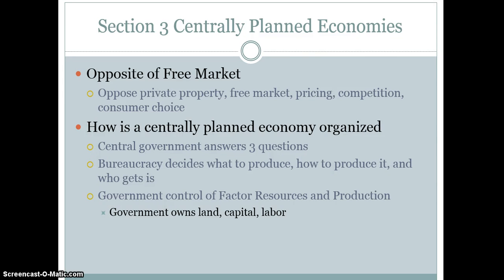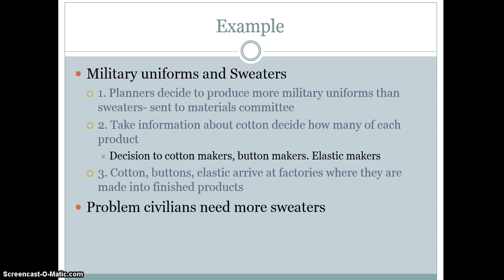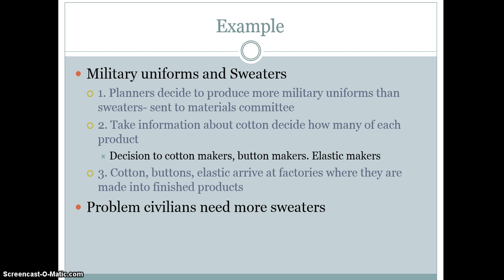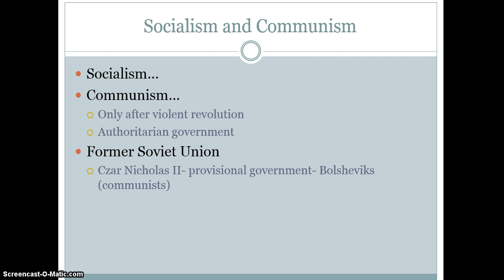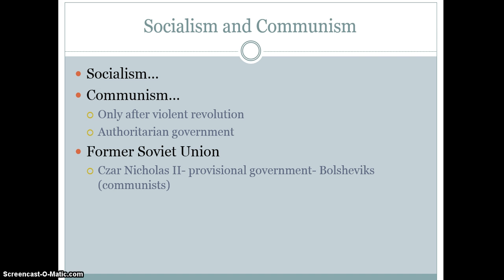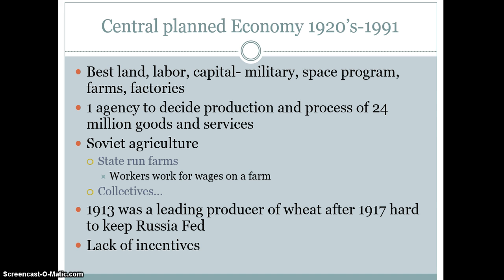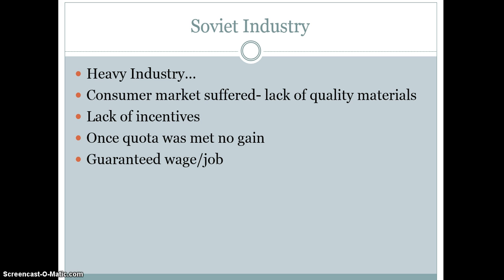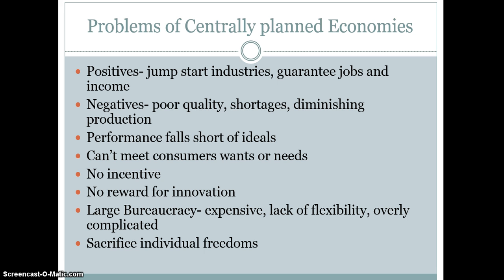chapter 2 segemnt 3